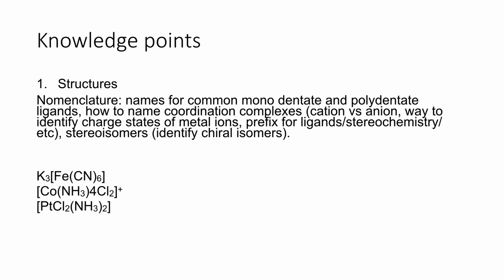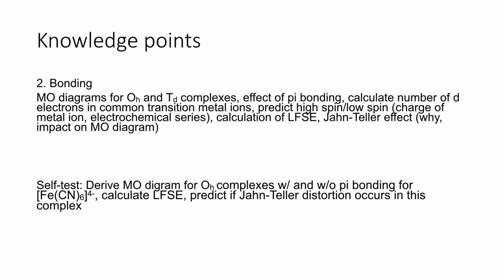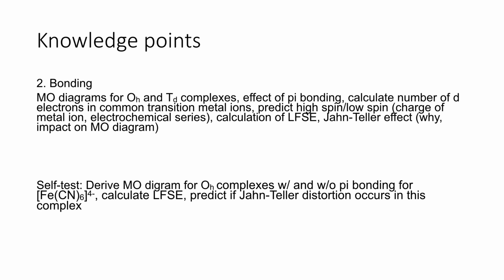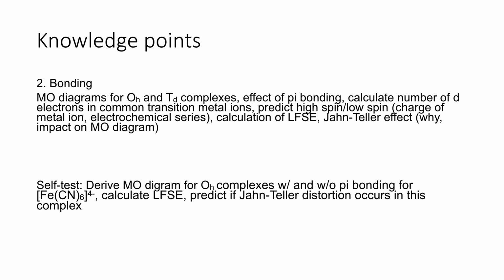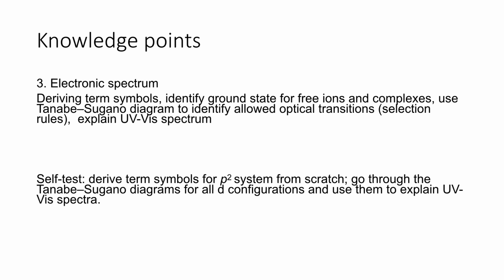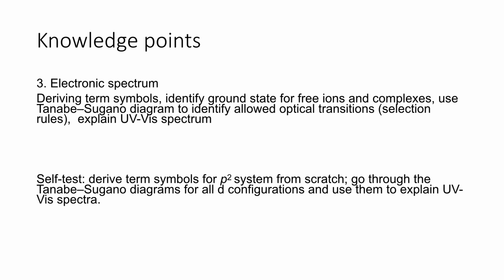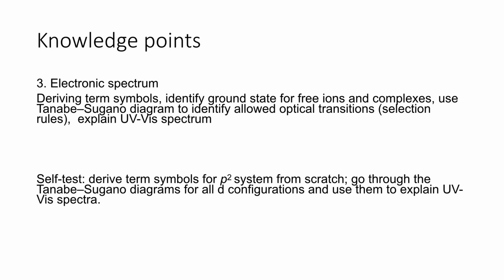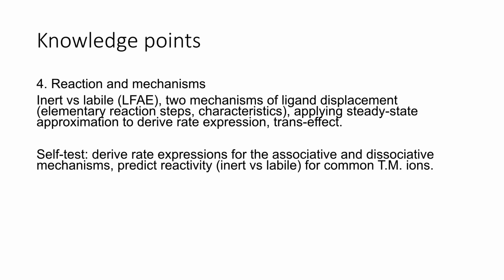exam 3 review